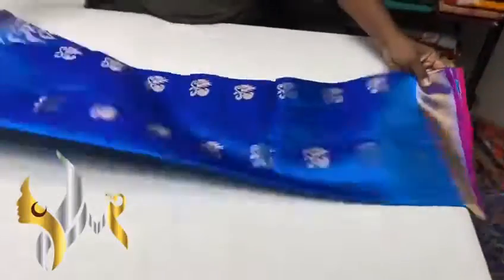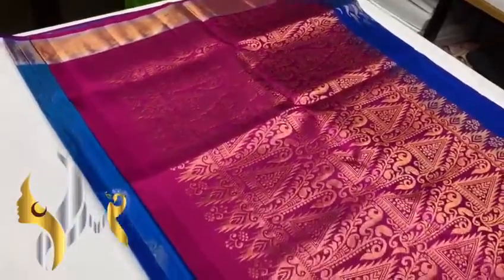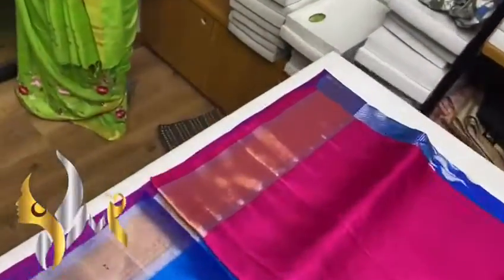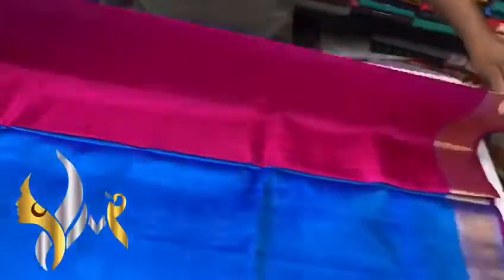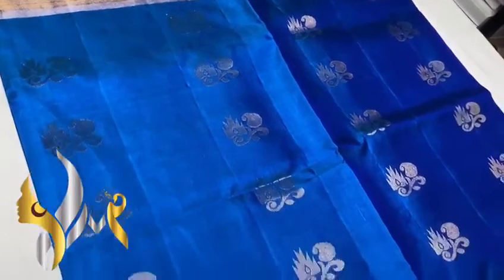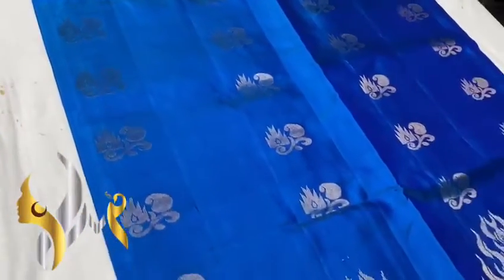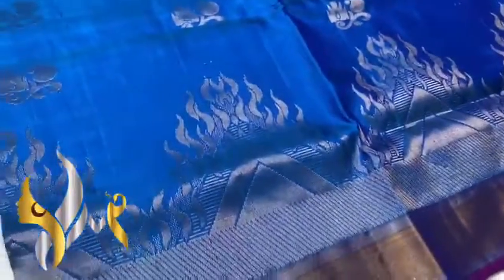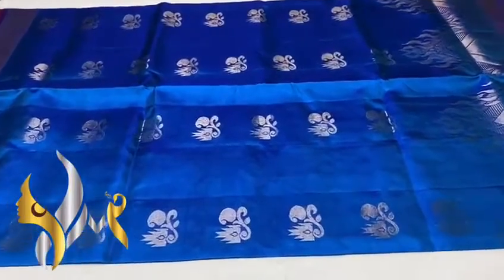Kanchipuram handloom Sarees double vaarpu border soft silk saree silkmark certified